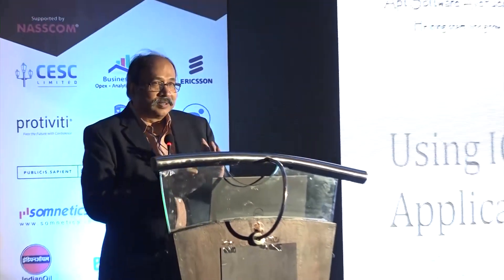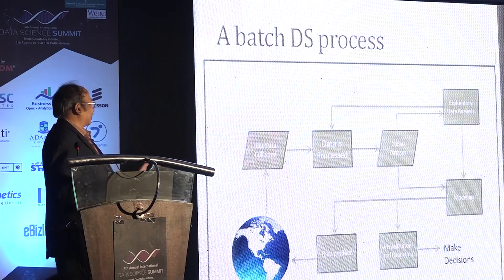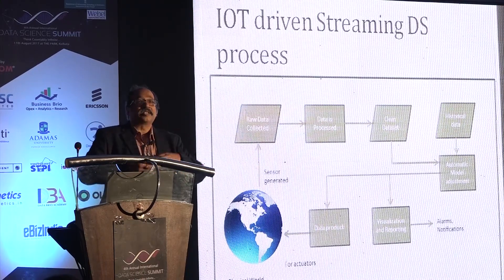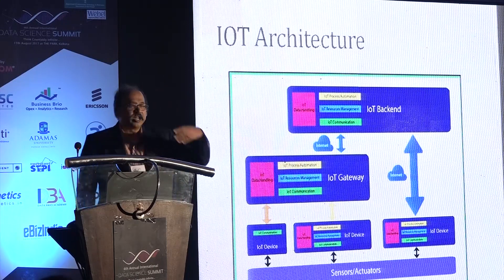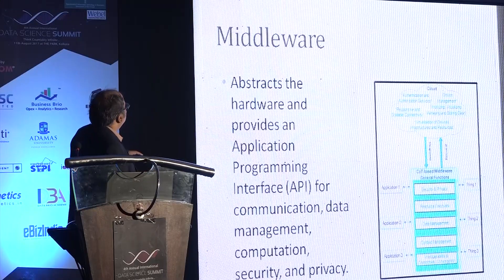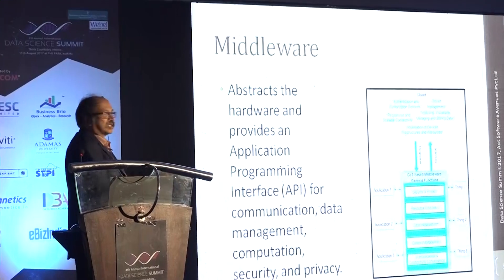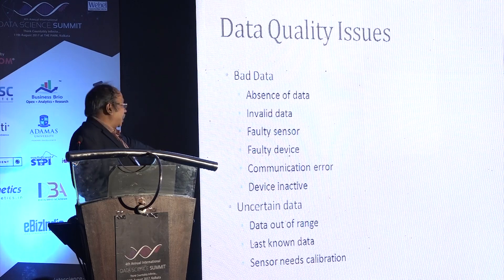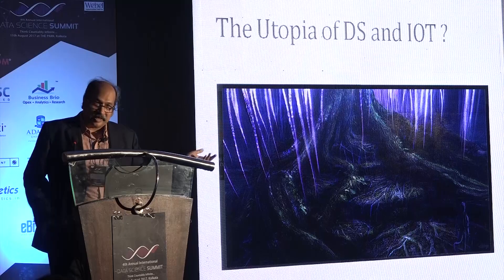Using IoT in Data Science Applications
What is the Role of Data Analytics in the Internet of Things (IoT)?

Internet of Things (IoT) is an interconnection of several devices, networks, technologies, and human resources to achieve a common goal. Data scientists and application developers analyze and visualize sensor data.